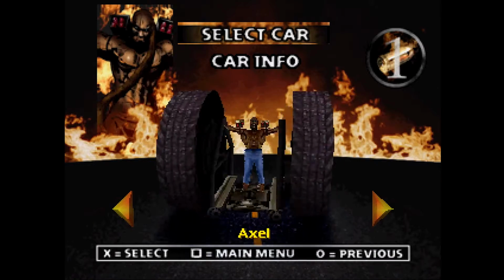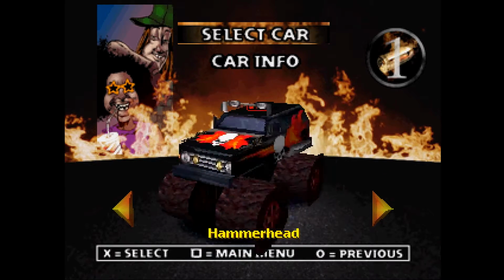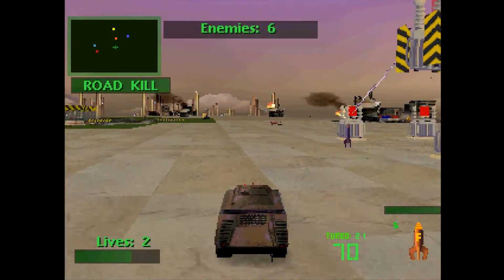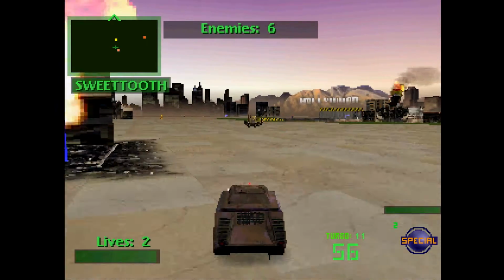Review: Twisted Metal 2 (PSX) More Twisted, And More Metal Than Ever!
This week we're checking out the car combat game that set the bar for just about every other game like it for years to come. But how does it hold up these days? And can it still be fun to play nearly twenty years later? Check the video for the full review!